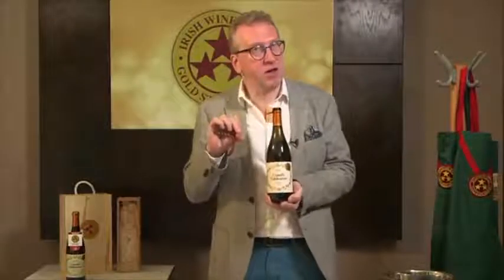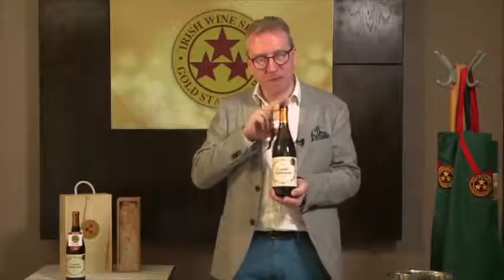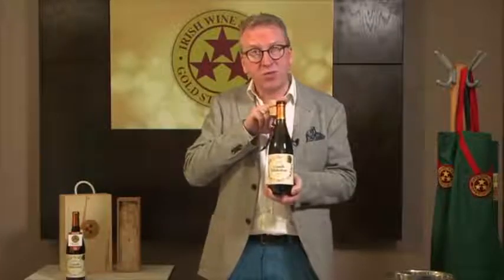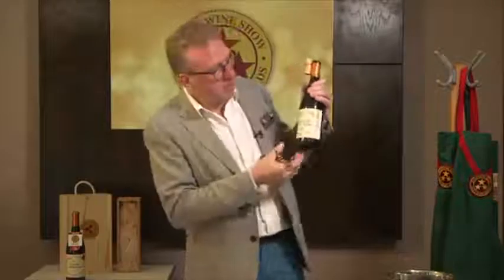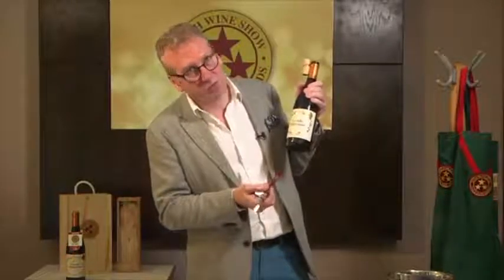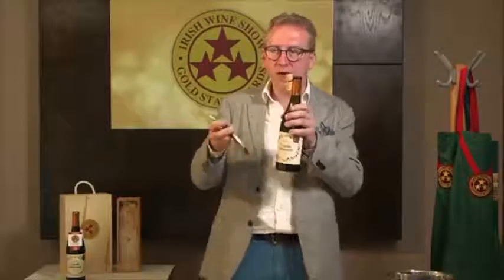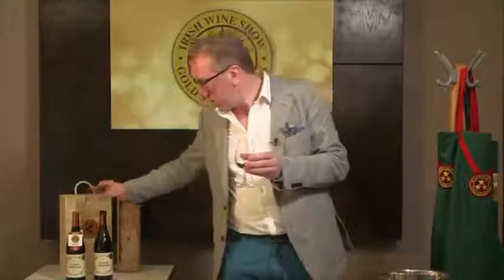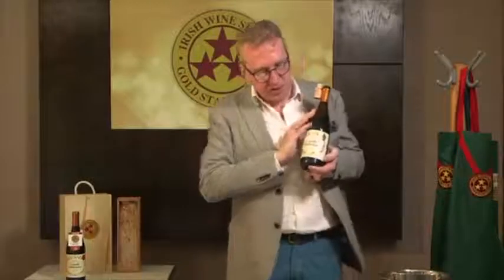Red Wine of the year Conde Valdemar Reserva & Gold Star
Conde Valdemar Reserva - Leslie Williams tasting Video. Deliciously smooth and elegant - a jot to drink!